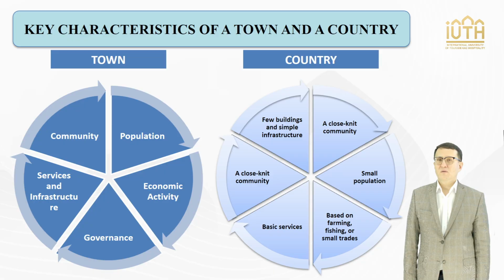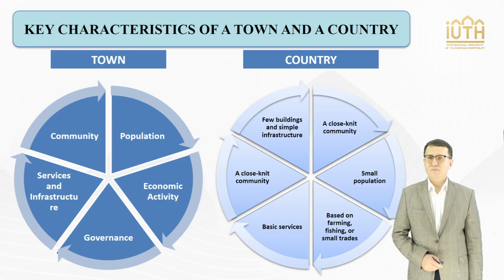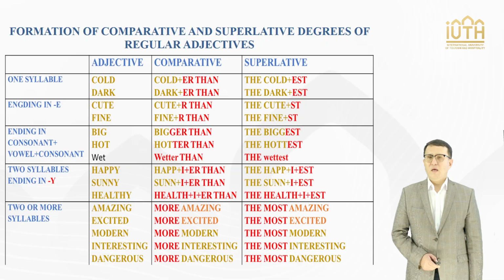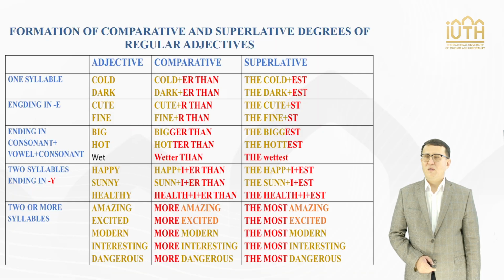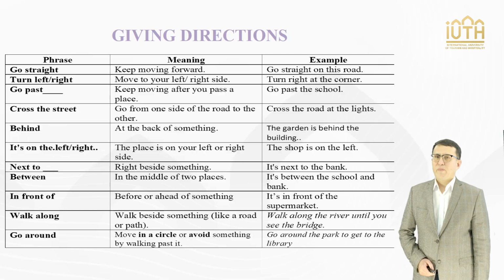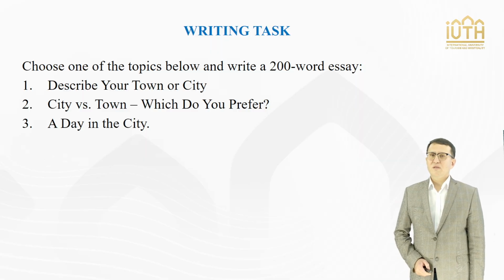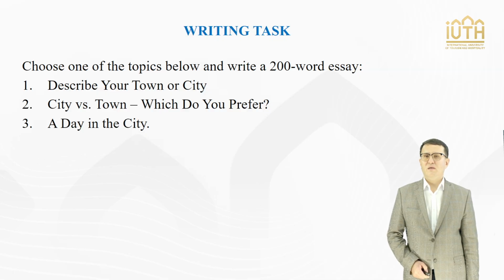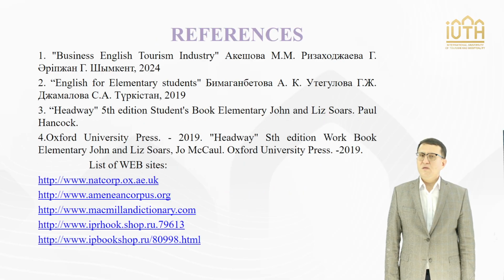A1 Lesson 7